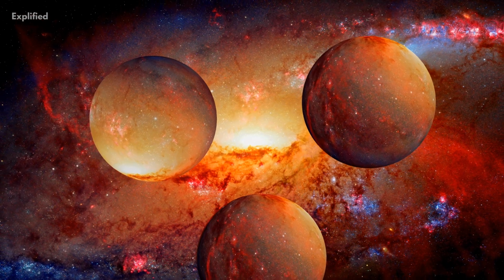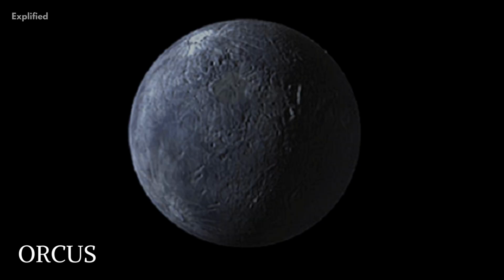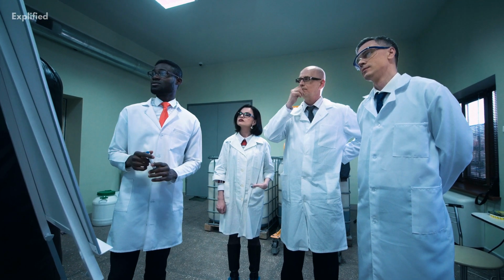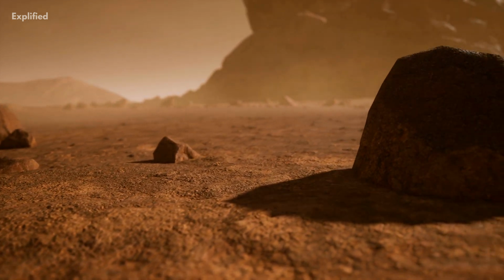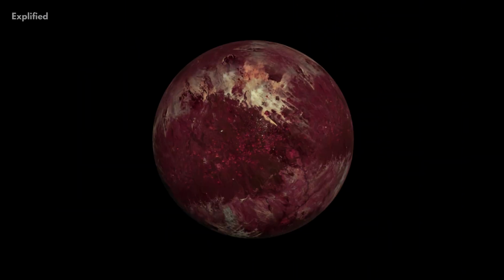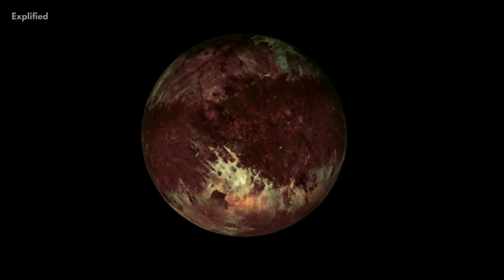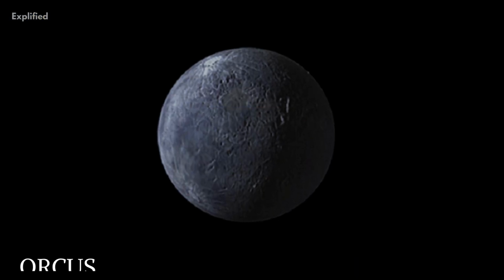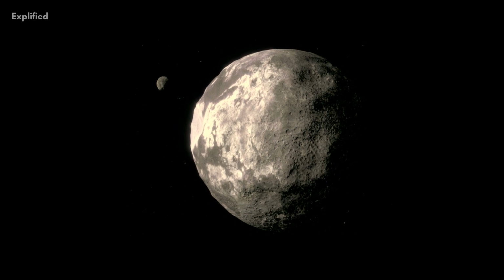Are There Dwarf Planets In Kuiper Belt?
The Kuiper belt is the region just beyond the orbit of Neptune. The belt is filled with icy cold debris and a few dwarf planets which we will discuss later in the video. The Kuiper belt is a vast region of space, mostly unexplored. Most of the stellar residents of this region either have a moon, that is a larger mass, being orbited by a smaller particle or they are Binary objects, two objects, similar in the amount of mass present, orbiting each other.